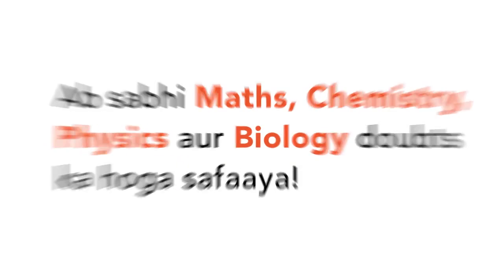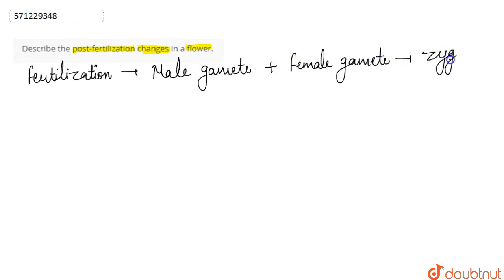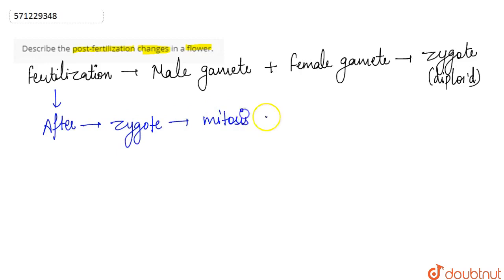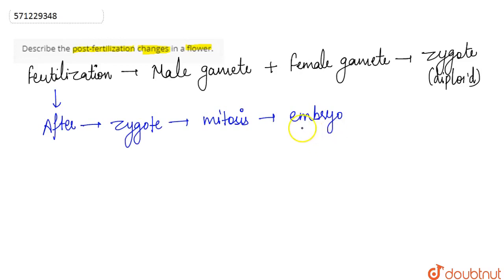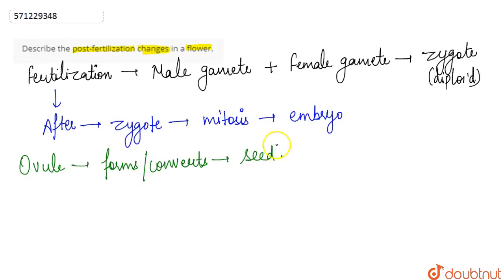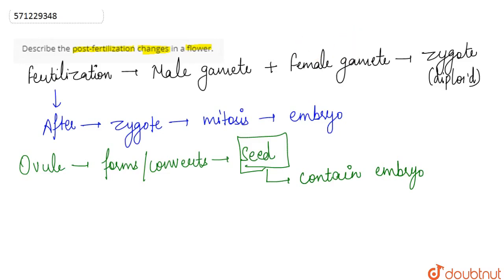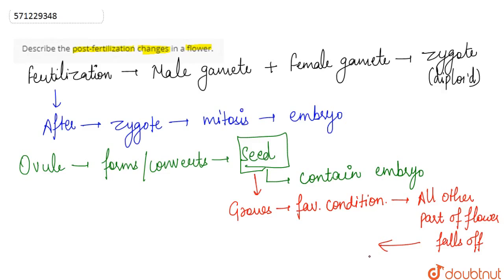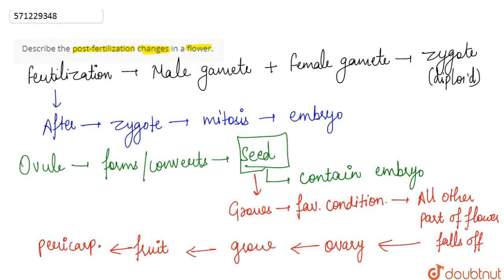Describe the post-fertilization changes in a flower. | CLASS 12 | REPRODUCTION IN ORGANISMS | B...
Describe the post-fertilization changes in a flower.
Class: 12
Subject: BIOLOGY
Chapter: REPRODUCTION IN ORGANISMS
Board:CBSE

👉 Have Any Query? Ask Us.